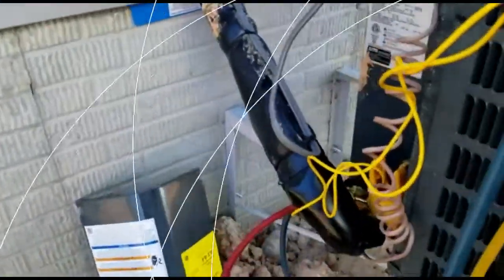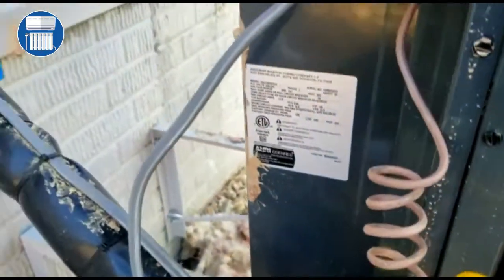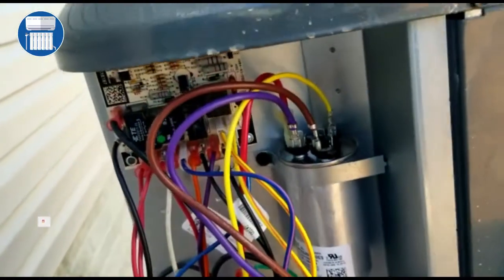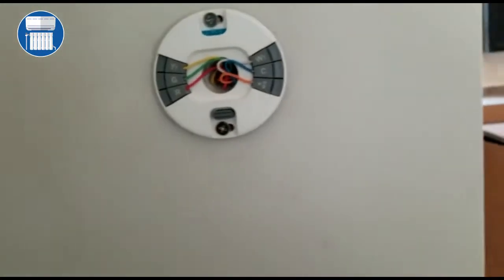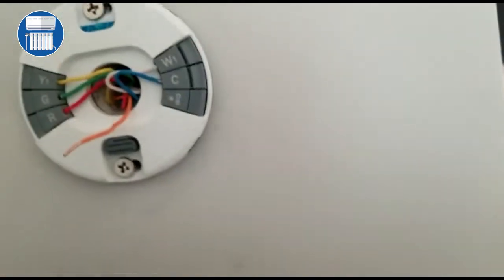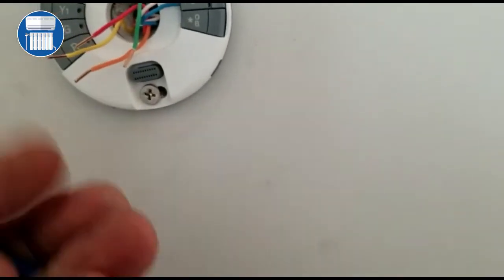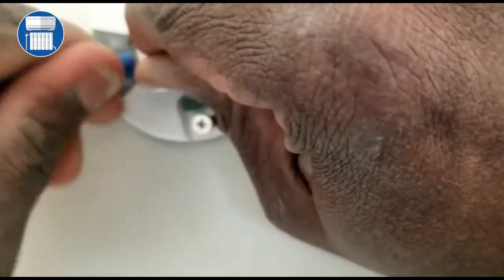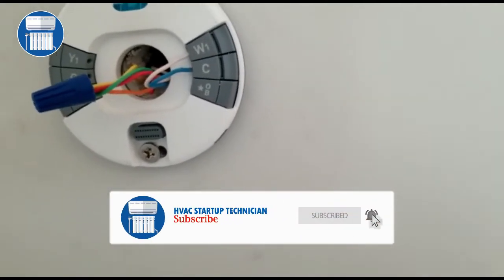how to bypass thermostat to start heating and cooling on a goodman furnace jumping wires together